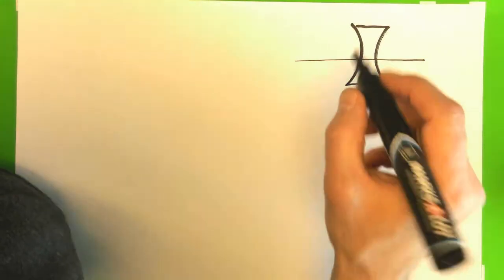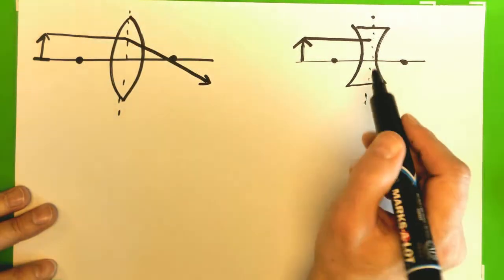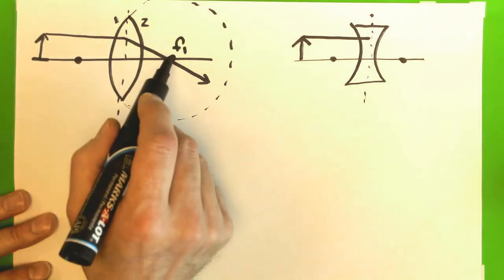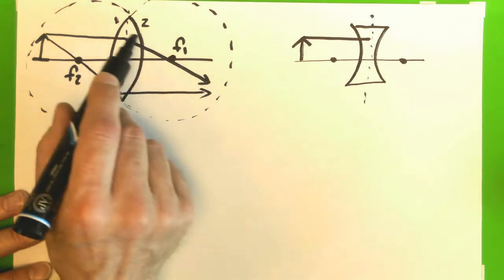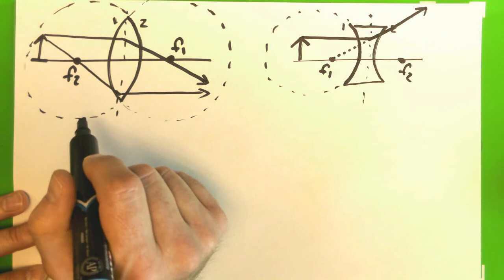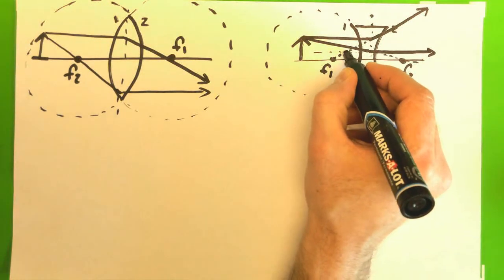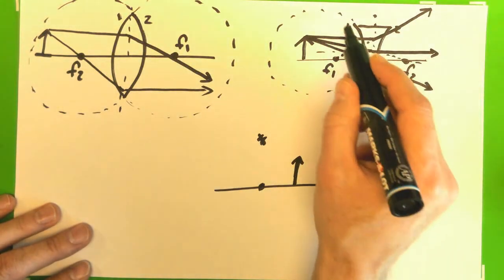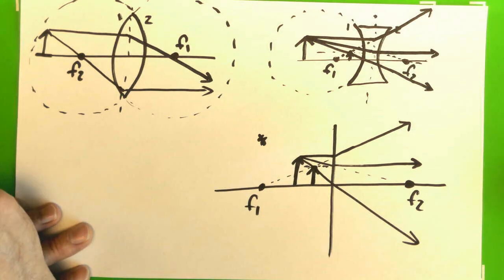Opt5.2 Ray Tracing Diverging Lens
Optics Ray Tracing Diverging Lens